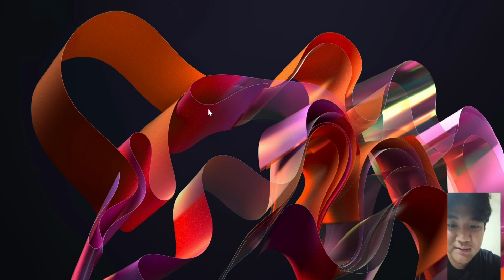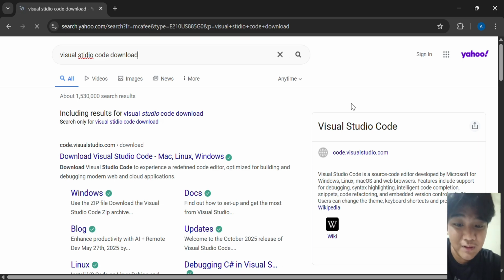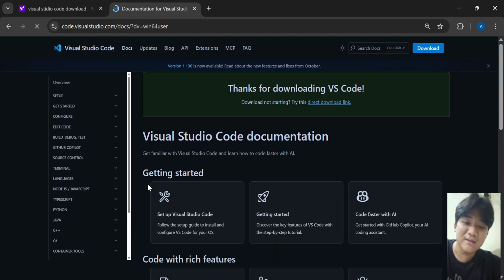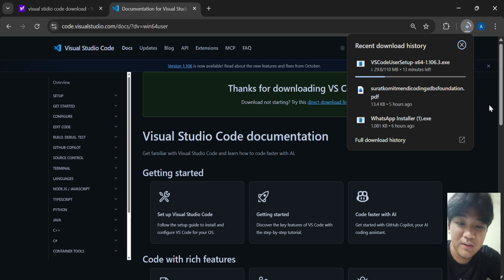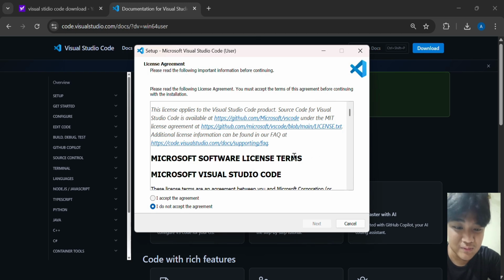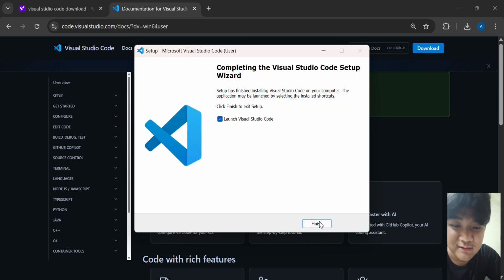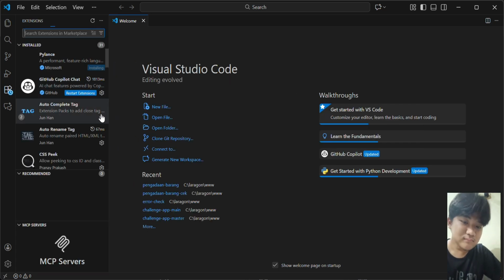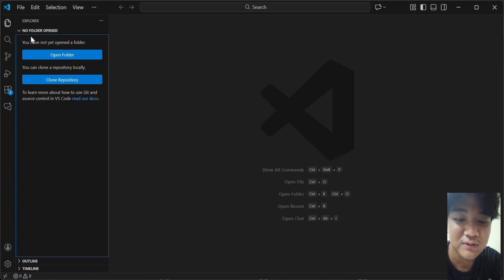How to install visual studio code on your PC or laptop